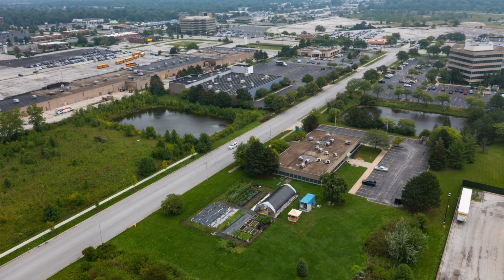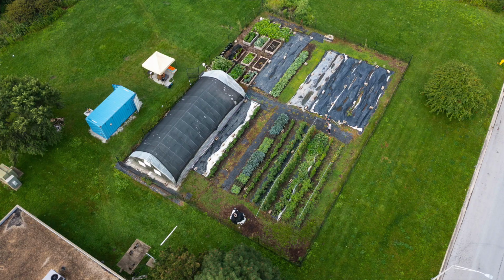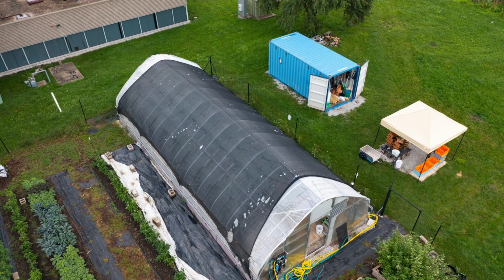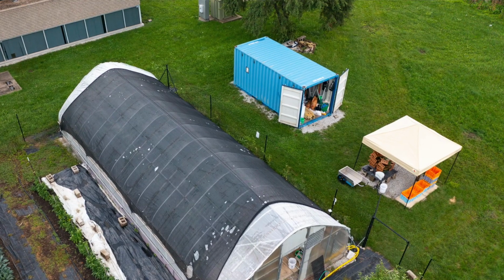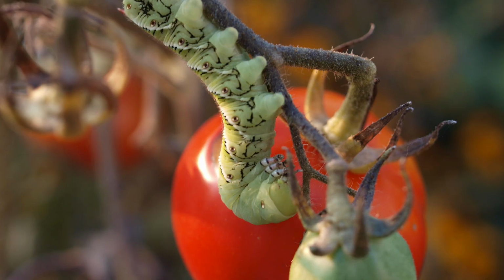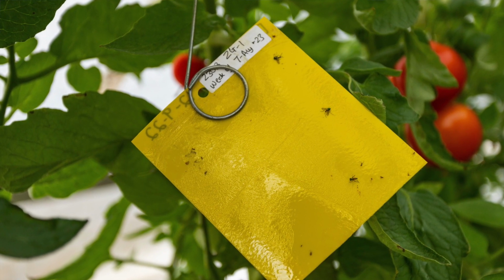SoSuCo Research Farm - Chicago, IL (Urban Ag Project)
This interview features Zach Grant, University of Illinois Extension educator and manager of SoSuCo Research Farm, talking about the history, mission, crop production, pest management and operation of the farm. This video is part of a series to document the diversity of urban farms in OH, MI, IN and IL as a means to inform and hopefully attract more people into urban ag or even back yard production. This project was directed by Ohio State University, assisted by each state’s Land Grant University, with funding provided by the North Central IPM Center. +4